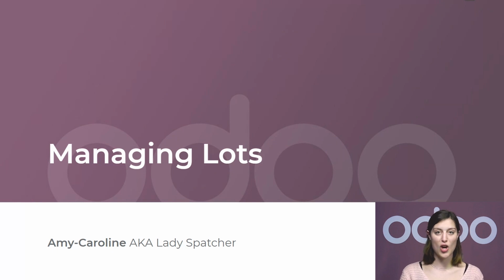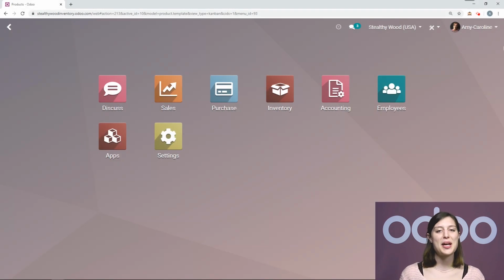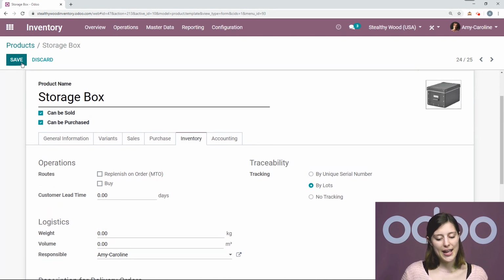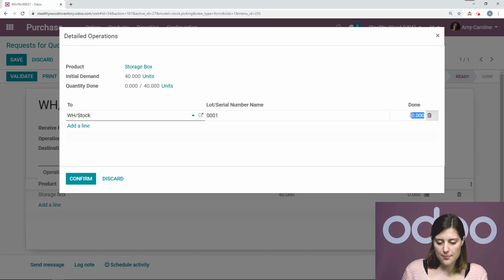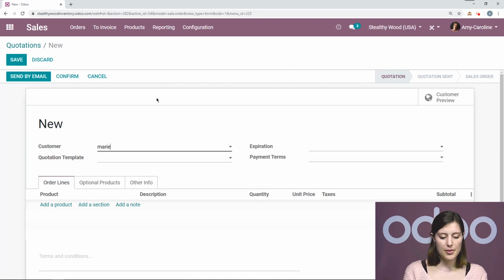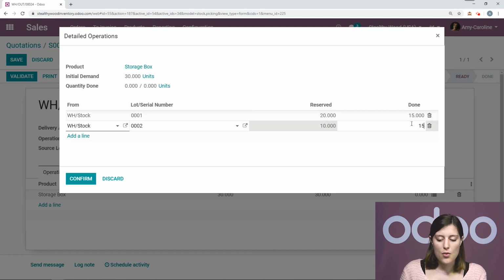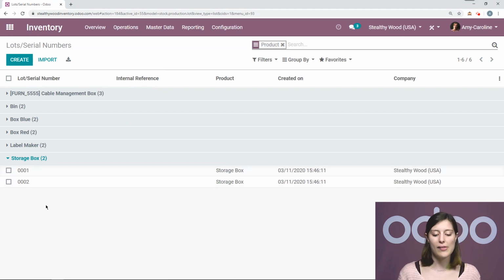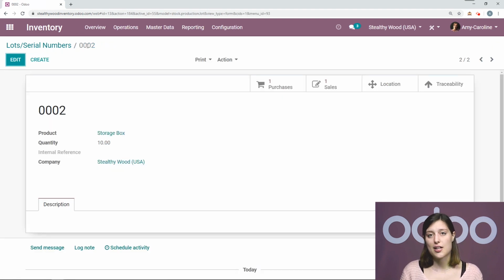Managing Lots | Odoo Inventory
In this video, learn how to manage lots in Odoo Inventory.